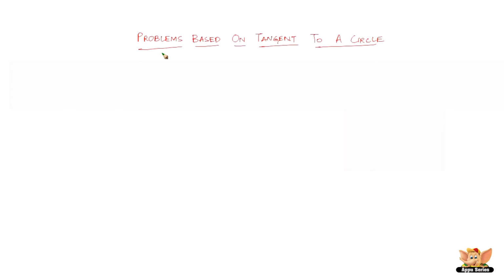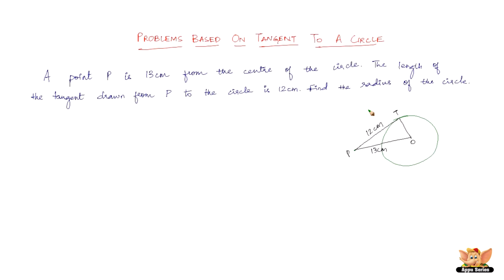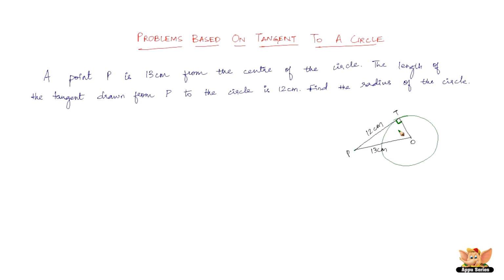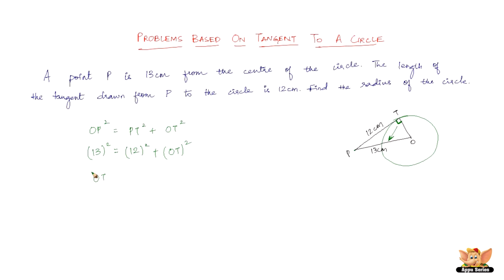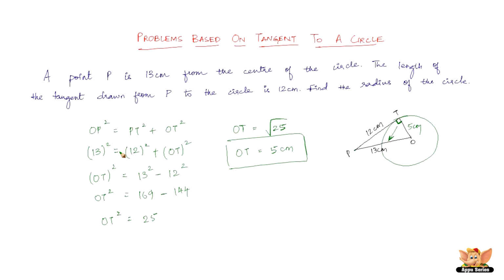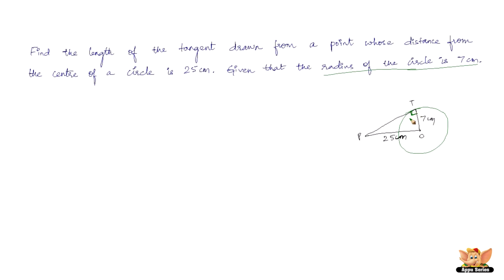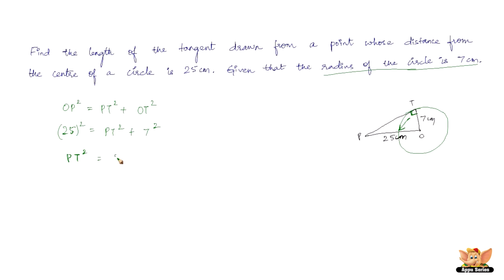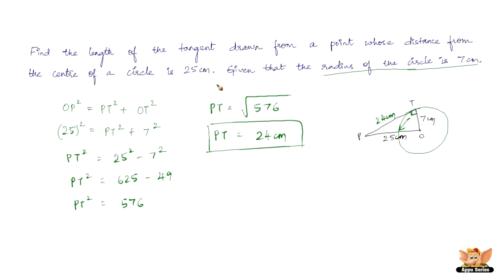How to solve problems based on tangent to a circle ? - Vol. 1/5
Learn how to find the length of the radius of a circle when the length of the tangent is given from this video.